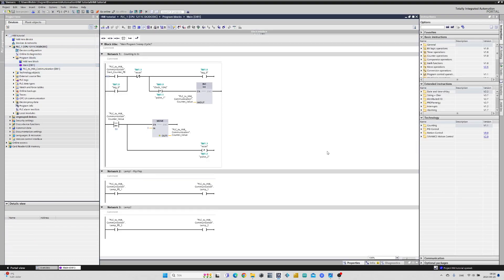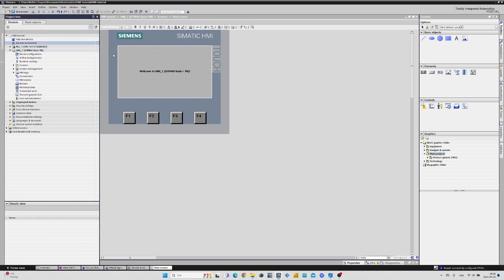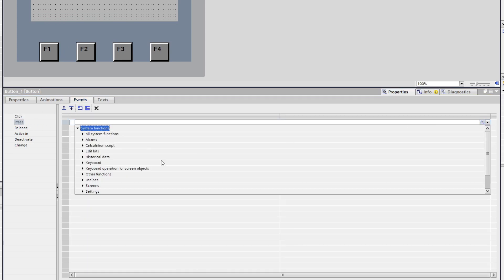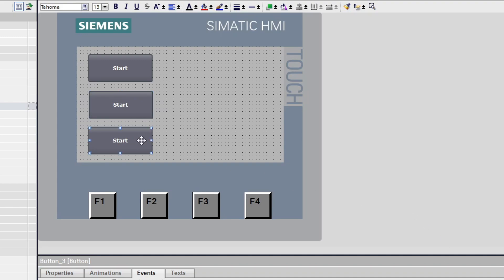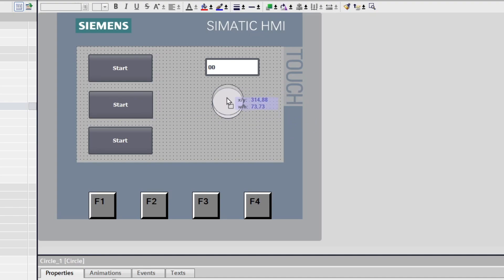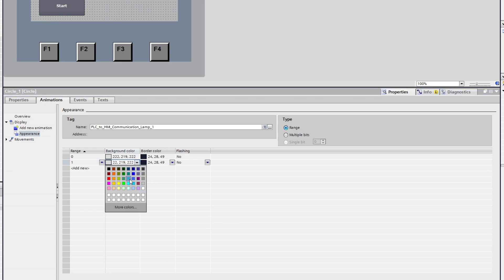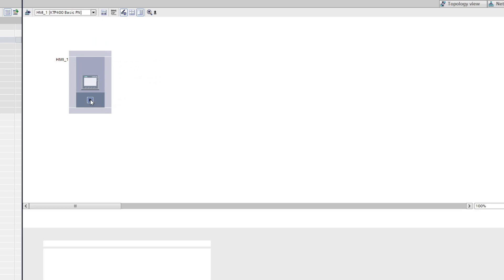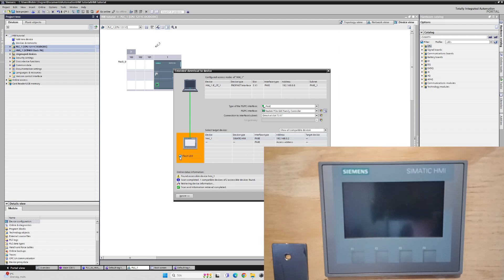Siemens KTP400 connection and programming tutorial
Hello everyone. In this video we will go through how to set up a connection between a Siemens KTP400 HMI and a S7-1200 series PLC. We will make a simple program to download and run it.